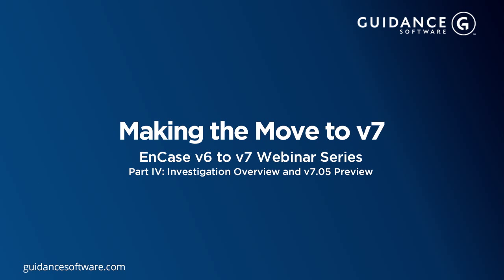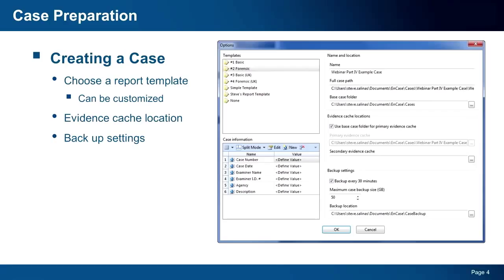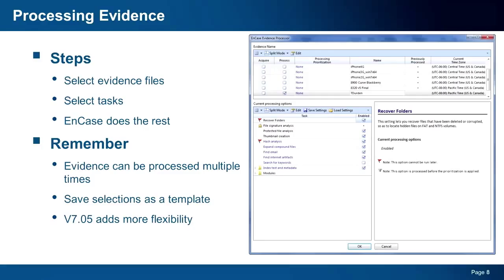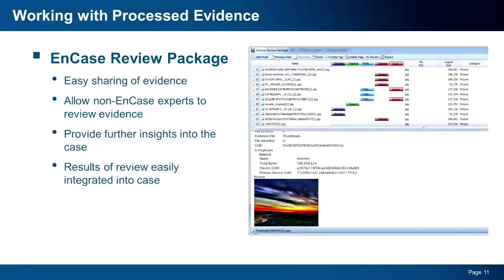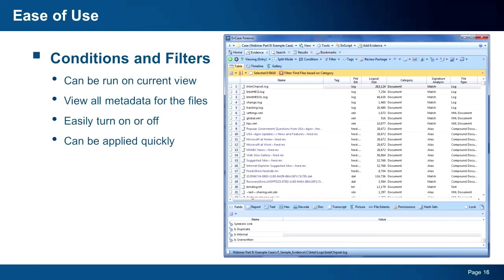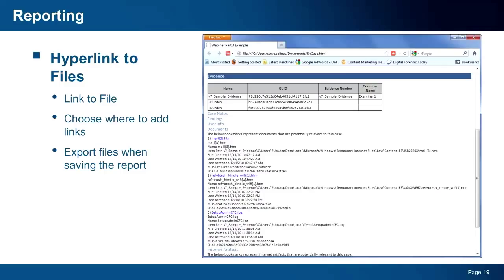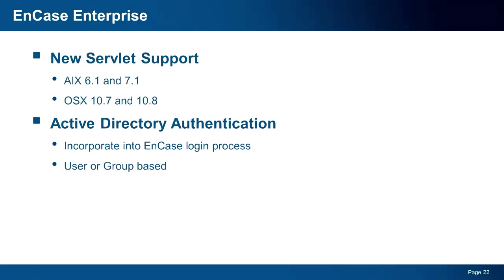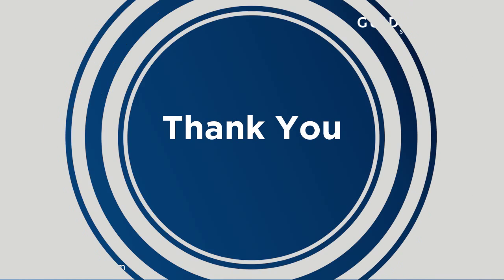Making the Move to v7 Part 4 Taking Advantage of the New Capabilities in EnCase® Forensic v7 HD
​Learn how to speed the digital investigation process with the best new features in EnCase® Forensic v7. Once your investigation is underway, you’ll be empowered to bookmark and tag items of interest, share the evidence-review workload with others, and gain valuable new insight into the evidence.